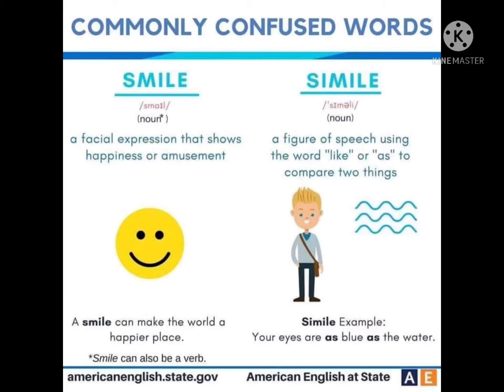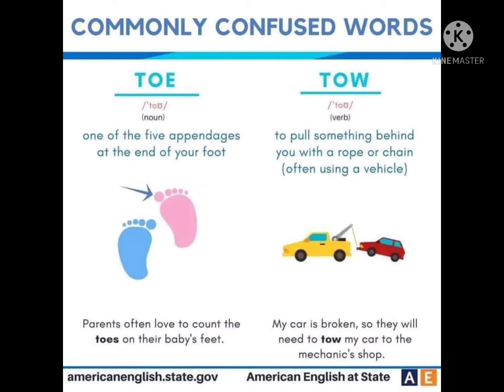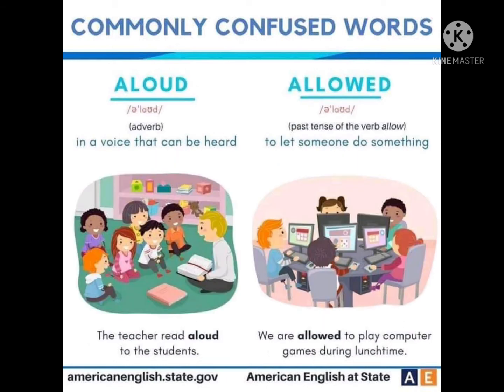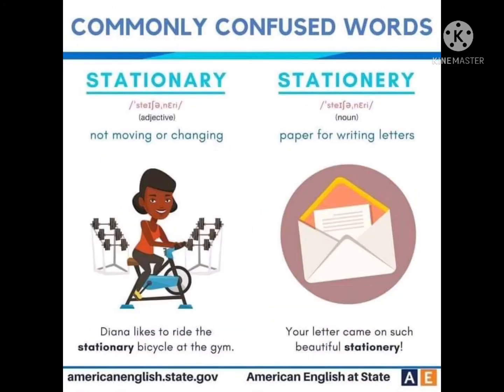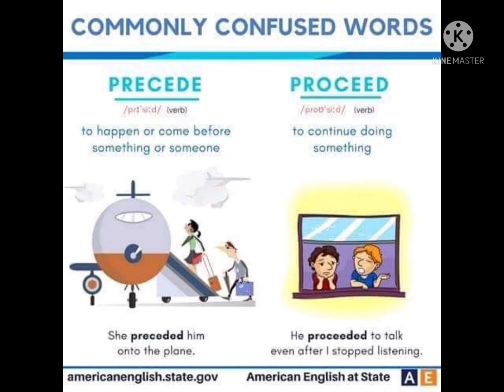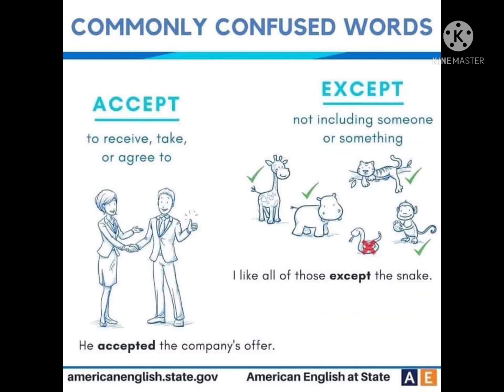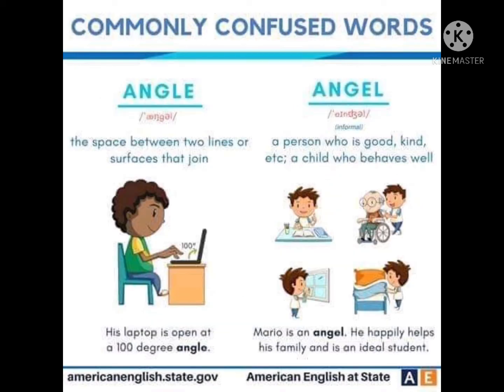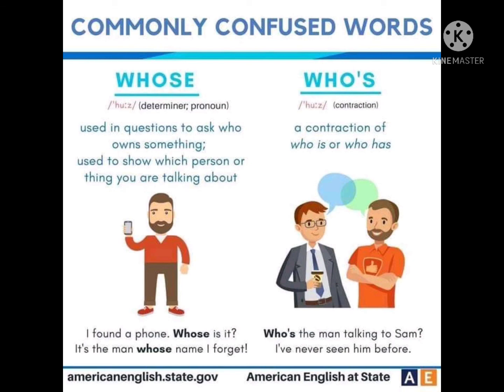Some confusing words كلمات قريبة من بعض فالنطق